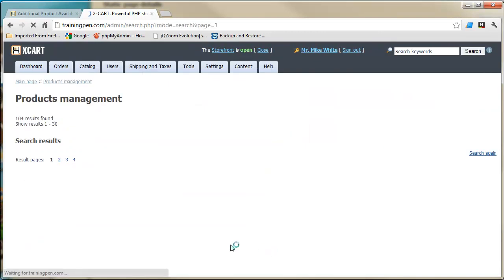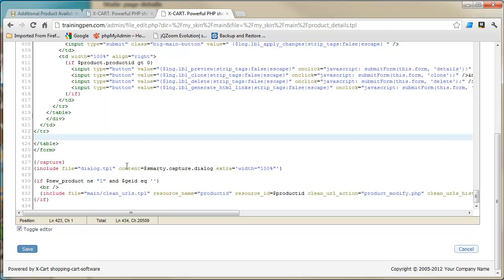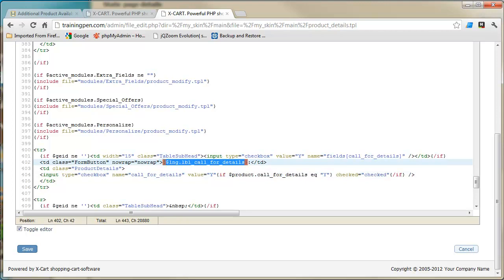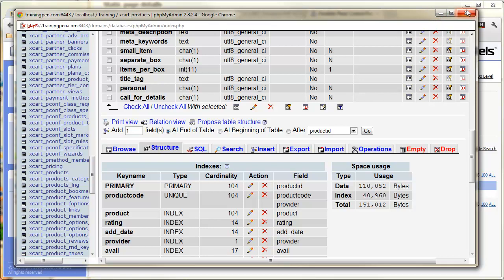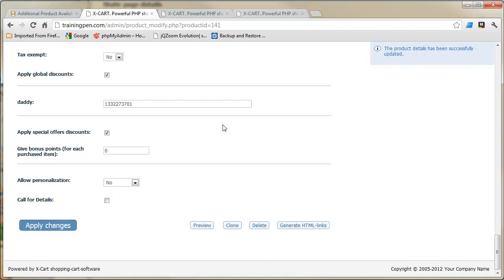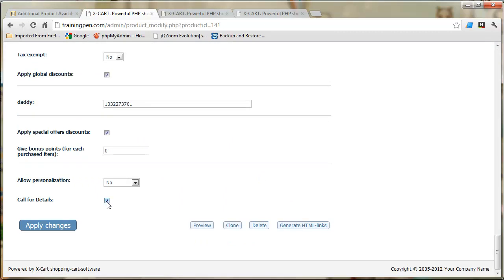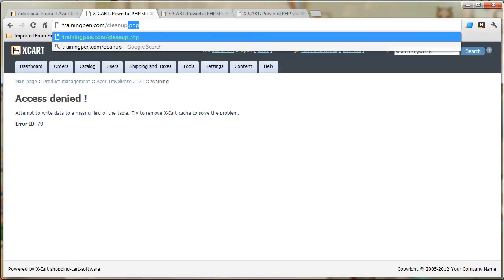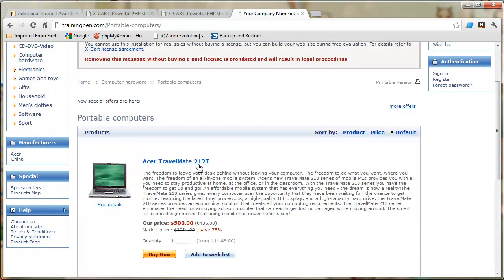Xcart Tutorial Adding a Custom Variable to a Product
Adding a Custom Variable to a Product. we go about adding a custom variable to a product. This allows us to have an additional checkbox on the product details page, to store a value in the database, and then make decisions on what to display on the product page based on this checkbox's status.